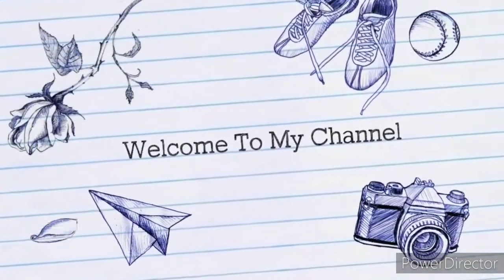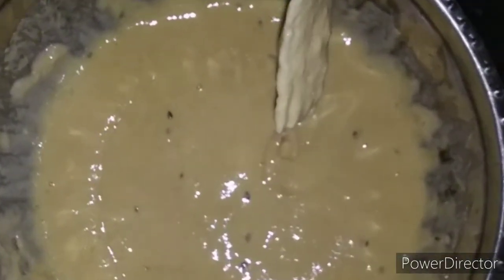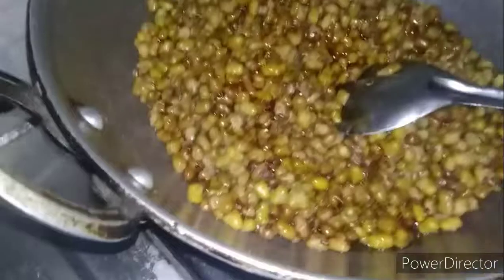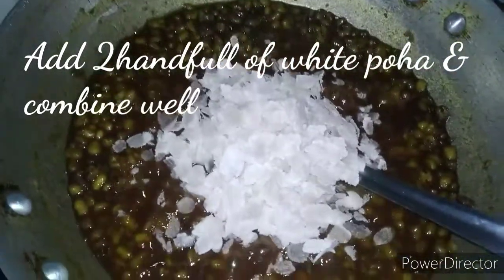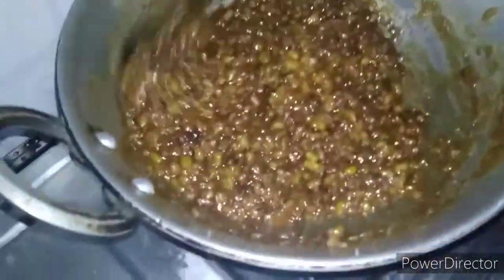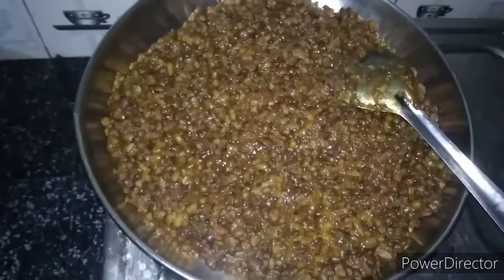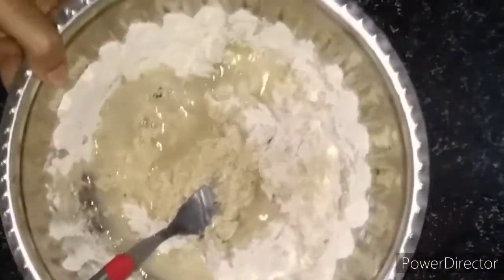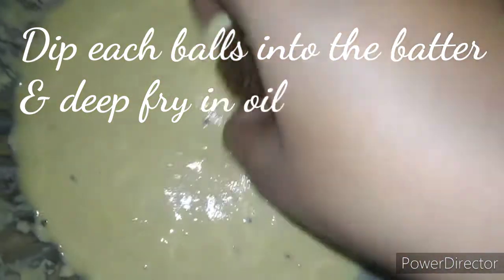Vlog 10 || Sughiyan (Kerala Modhakam) || Cooking Vlogs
Sughiyan/Sukhiyan is a popular & traditional Kerala fritter snack which is absolutely healthy as it's protein rich.

Warm Sughiyans with Tea/Coffee is a best combo to try😋

Enjoy the video & do try the recipe also let me know your comments below 😍